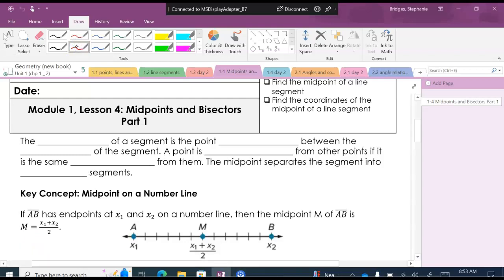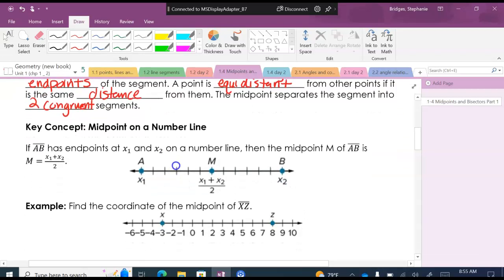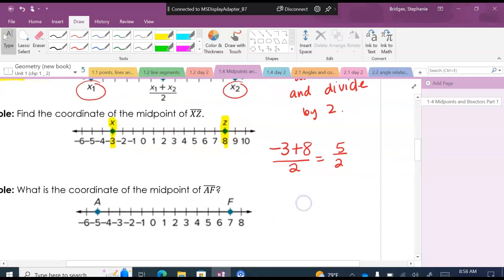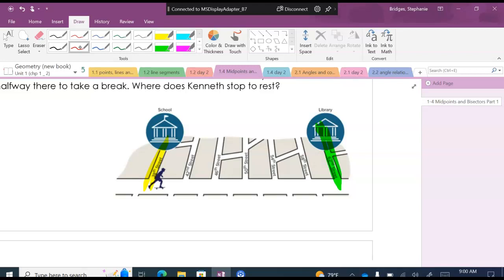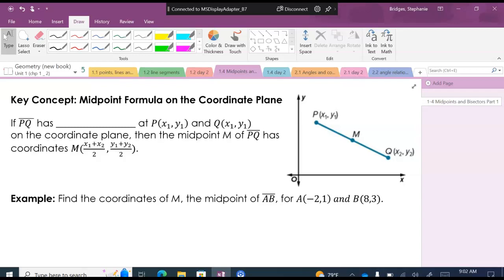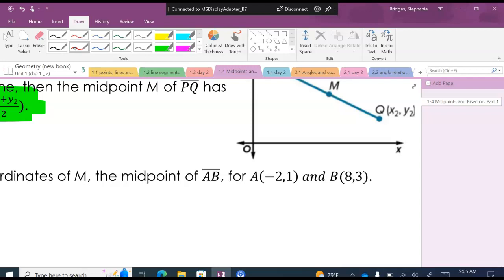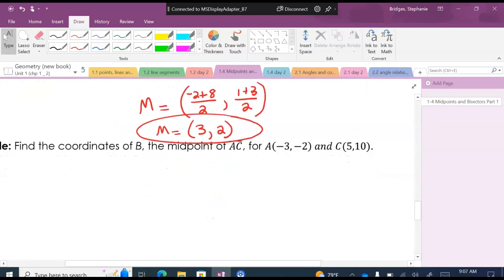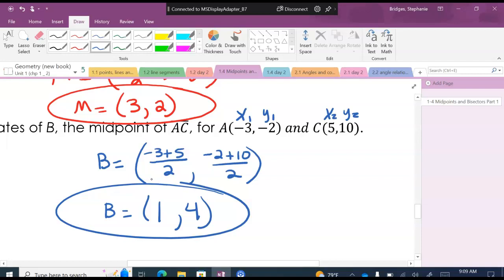1.4 class notes